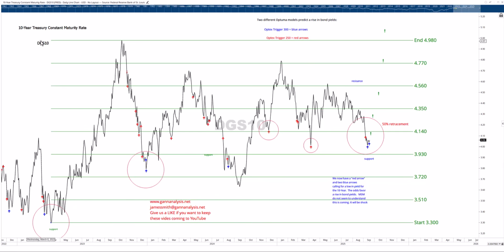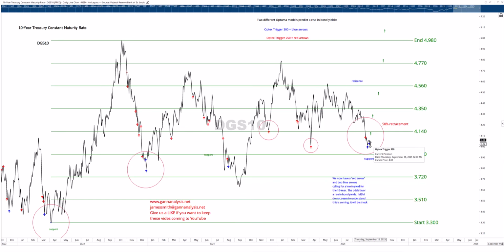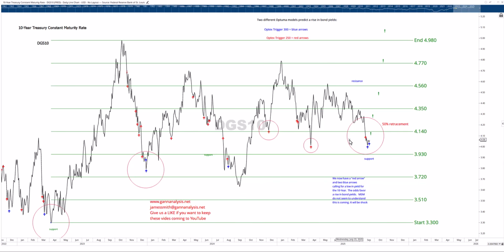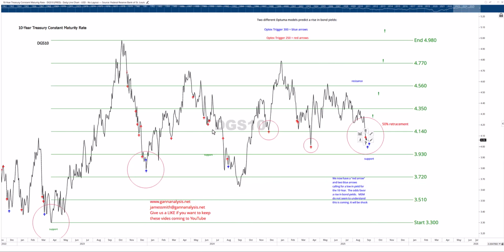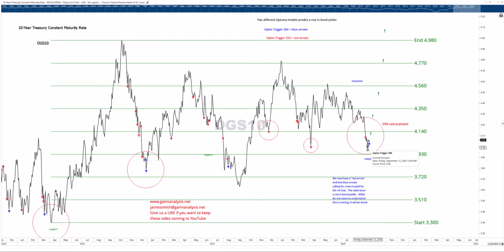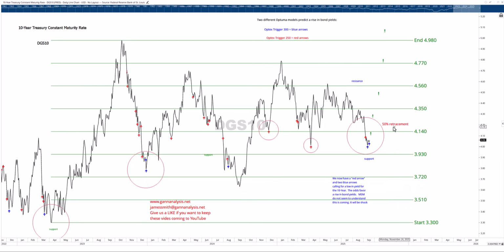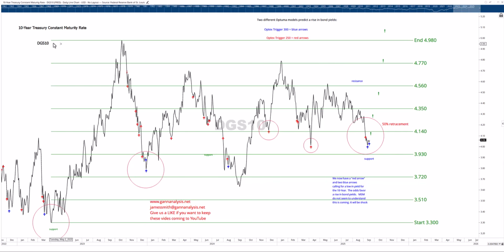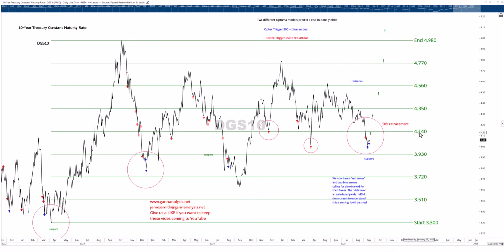"Is there a bond market crash coming?"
The MSM assume that bond yields will decline after the Fed rate cuts on Sept 17th.  "What if bond yields rise because inflation does not come down to 2% but raises to 10%?"  "What if a bond market crash triggers a stock market crash?" NOT trading advice.  Just telling you what Gann and computers models suggest may happen.